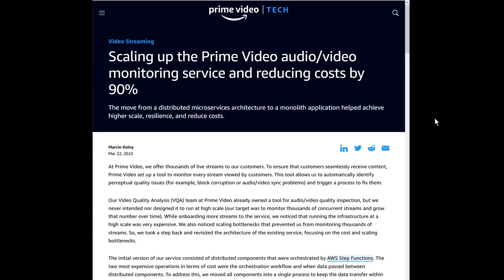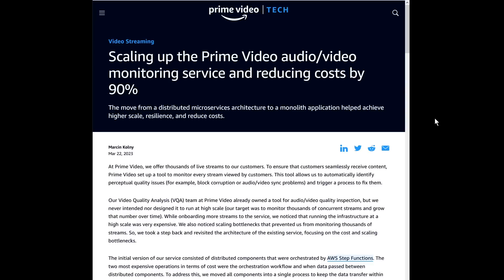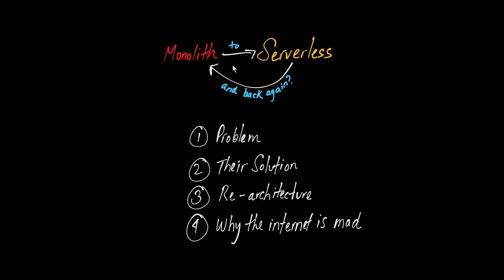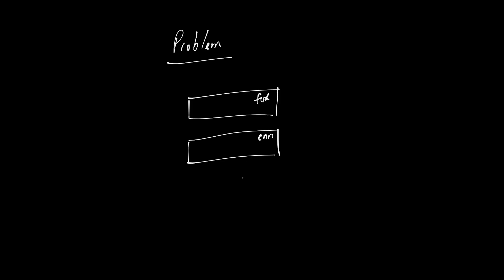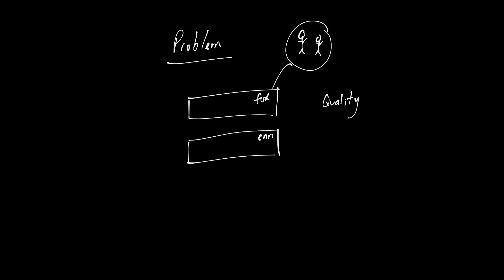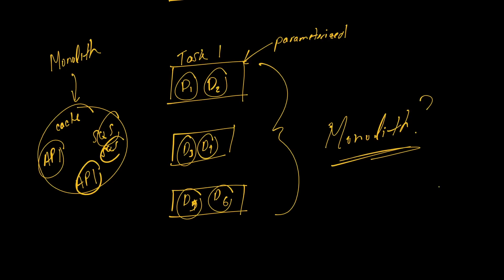How and Why Prime Video Tech Switched From Serverless to "Monolith"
A recent prime video article has gotten a LOT of attention regarding the Serverless vs Monolith debate. In this video, walk you through the problem the Prime Video Tech Team was facing with their Serverless architecture and why it was the right choice to switch off of serverless technology.

Working Effectively with Legacy Code